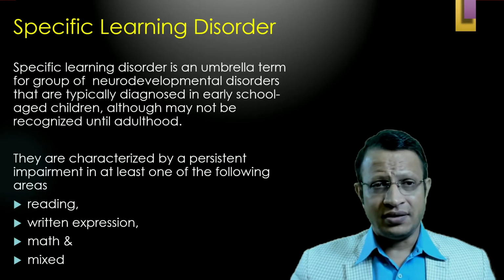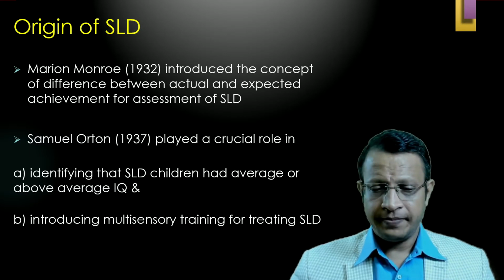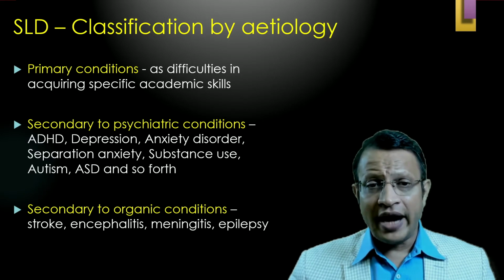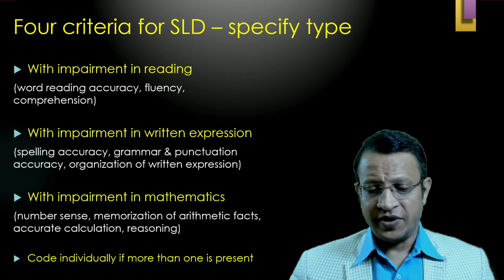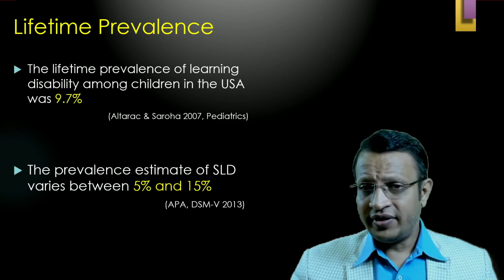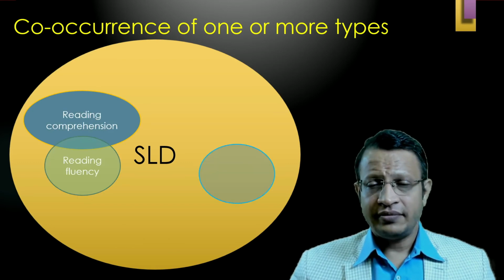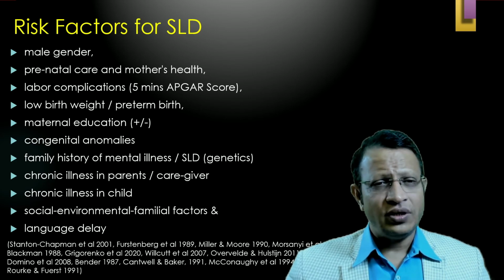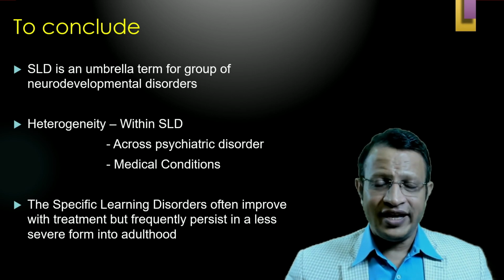Specific Learning Disorder [Developmental Learning Disorder] Learning Disorder [ Part 1 ] SLD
Specific learning disorders are neurodevelopmental disorders that are typically diagnosed in early school-aged children, although may not be recognized until adulthood.

Specific Learning Disability interferes with the normal learning process of the person. The term does not include learning problems that are primarily the result of visual, hearing or motor disabilities, of mental retardation, of emotional disturbance, or of environmental, cultural or economic disadvantage.

 They are characterized by a persistent impairment in at least one of three major areas:
- reading,
- written expression, and/or
- math.

An estimated five to 15% of school-age children struggle with a learning disability. In India the prevalence of Specific Learning Disorder varies from 8-10% of the population.

An estimated 80% of those with learning disorders have an impairment in reading in particular (commonly referred to as dyslexia).

There is a high comorbidity of specific learning disorder with other neurodevelopmental disorders (such as ADHD) as well as anxiety.

Learning disorders are often noticed for the first time when a child is in preschool or elementary school. Specific signs are different depending on what the child has trouble with.

Signs and symptoms include:

Struggling to:
— Read
— Write
— Rhyme
— Oral expression
— Listening comprehension
— Written expression
— Basic reading skill
— Reading fluency skills
— Reading comprehension
— Mathematics calculation or problem solving
— Put sounds in the right order
— Talking later than other children
— Trouble remembering words
— Having trouble sounding out words they don’t know
— Trouble doing math problems
— Difficulty understanding the logic behind math problems
—  Confusing basic symbols such as “+” and “-”
— Making many small mistakes in math problems, like being off by one

Some children with a learning disorder can use these skills when a teacher is guiding them, but then they have trouble when they are on their own.

Children having SLD have been found to be suffering from various psychiatric comorbidities. Attention deficit hyperactivity disorder (ADHD) is the most common comorbid condition with SLD followed by anxiety disorder, mood disorder, and language disorder.  Many children with SLD can experience low self-esteem, lack of confidence, low expectations for themselves, and poor peer relationship because of their poor learning skills.  Studies from India have also reported various clinical problems associated with SLD, such as problem with developmental history, behavioral problems, neurotic traits, lower self-esteem, poor social competence, and high-state anxiety, that make management of SLD difficult.

Outcomes for individuals with learning disorders vary depending on the extent of the difficulty as well as how it is treated. Research shows that, if untreated, a person with a learning disorder can experience a range of negative outcomes including academic failure, the development of disruptive behaviours at school, increased likelihood of school drop-out, unemployment, social difficulties, low self-esteem and depression.

However, with the right type of help and support many people can overcome their difficulties to the extent that they can go on to lead happy and successful lives.

It is important when seeking treatment options, to consider only those interventions that are proven to be effective.